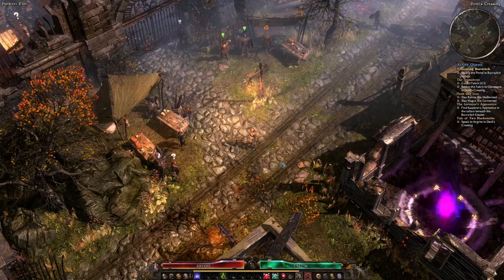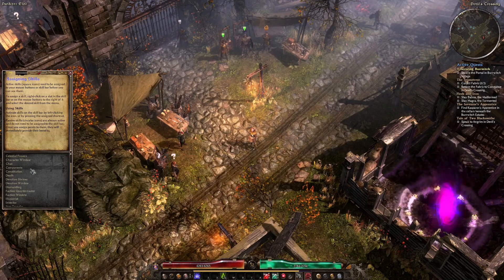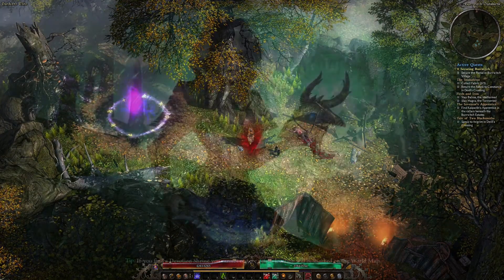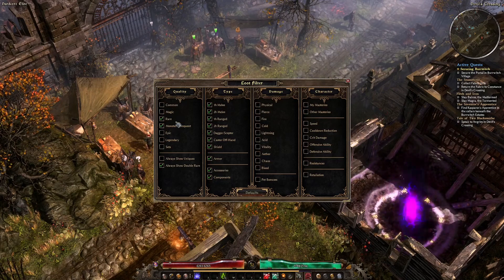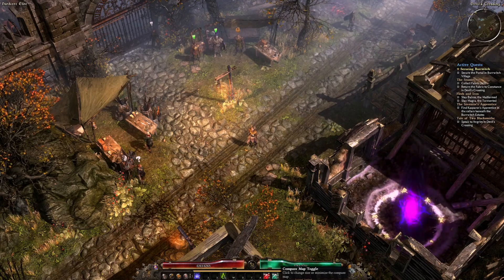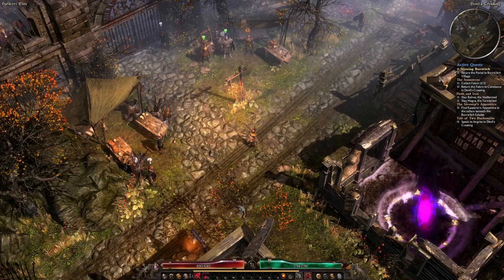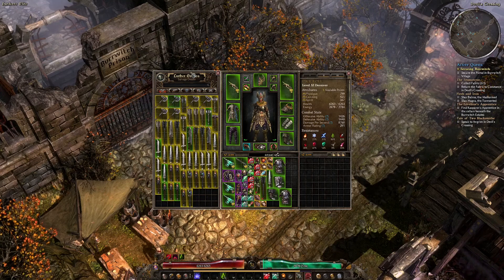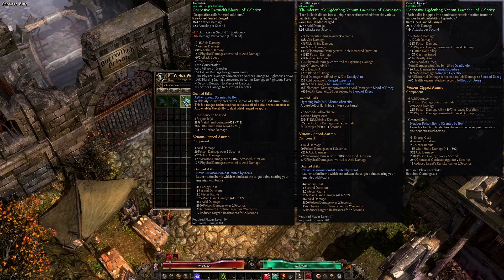Things Grim Dawn Doesn't Tell You - 2021 - v1.1.9.1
Things Grim Dawn doesn't tell you...
00:00:28 - There's a game guide in the game
00:01:04 - There are two rows of skill buttons
00:01:14 - You don't need to manually create personal rifts to fast travel
00:02:15 - There's a loot filter
00:02:30 - You can toggle the mini-map (off/on/bigger)
00:02:40 - There's a clock (showing current time of day, not game time)
00:03:00 - You can rotate the screen and also reset the default view
00:03:36 - All about toggle skills and how to toggle them on
00:04:16 - Faction vendors and their discounts
00:04:40 - You can search for text strings (in item tooltips) at vendors to highlight any items that match your search criteria
00:05:26 - Reputation, writs, mandates and my personal opinions which tend to be pretty awful